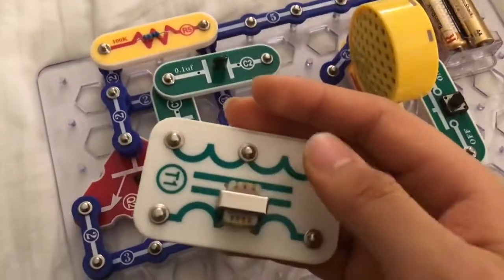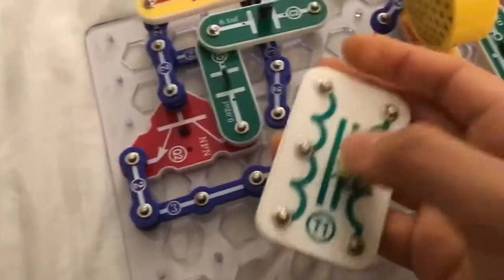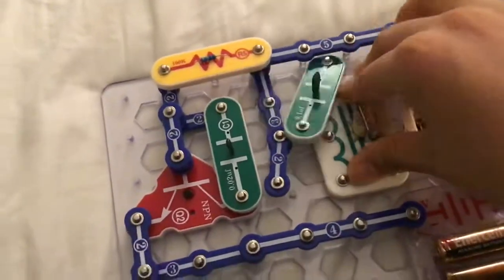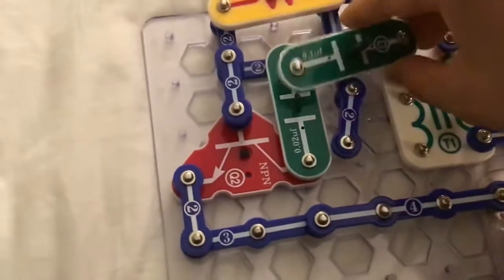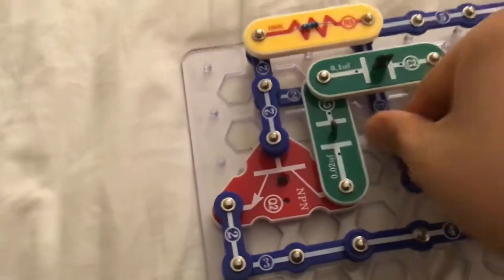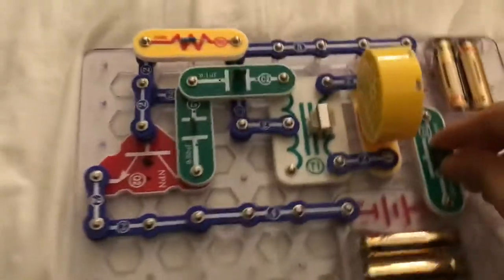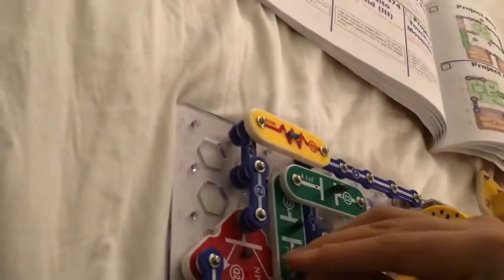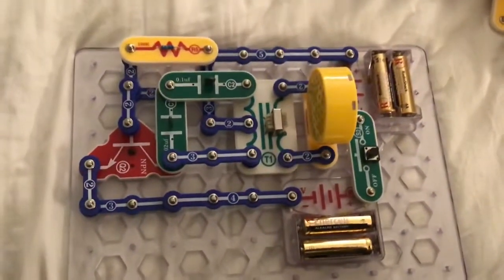Snap Circuits Parts 14 Transformer T1 (OLD)